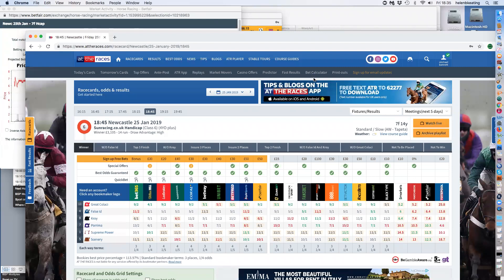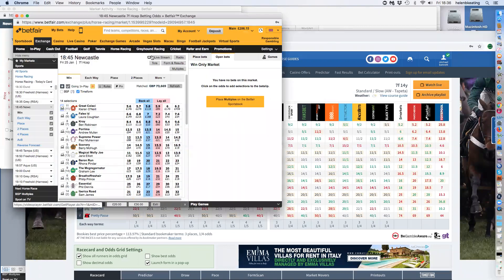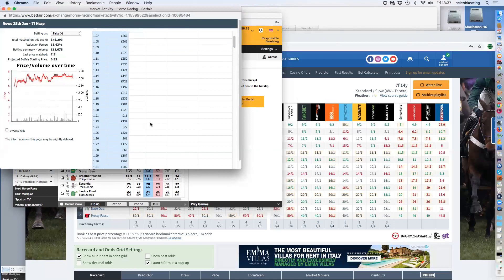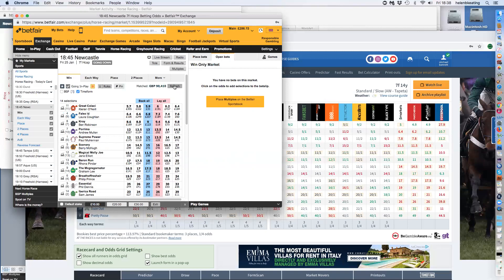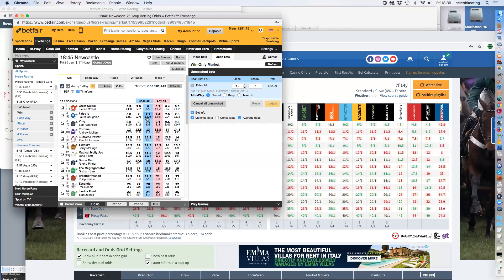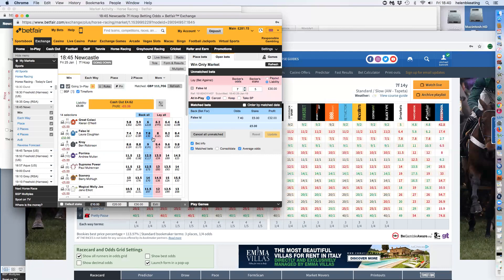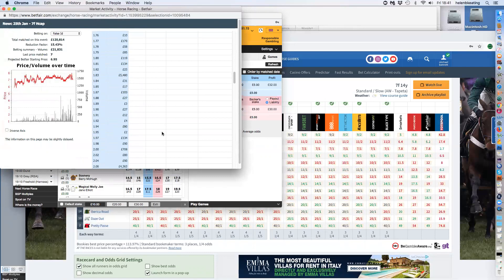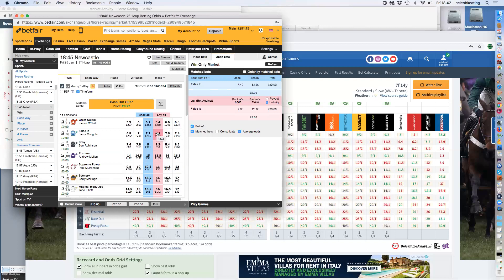Betfair - Using Support Levels to make Money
What sort of races does this strategy work best? How do you identify support levels? How do I make money?
A quick video that explains what to do to MAKE MONEY using Betfair if you know which horses to look for and can identify the support levels that exist for that horse.